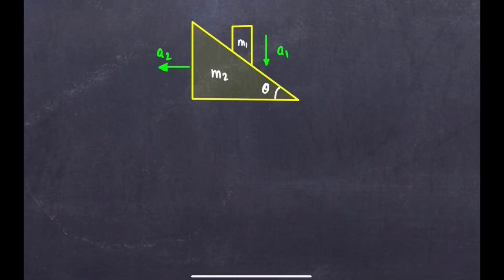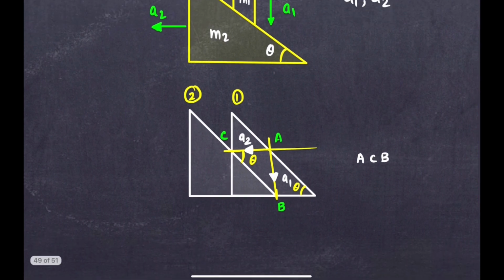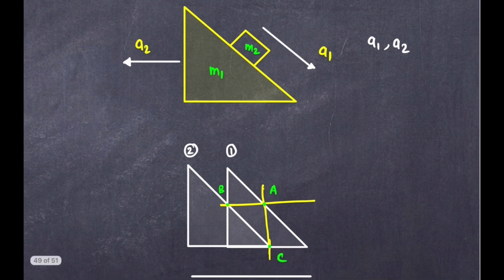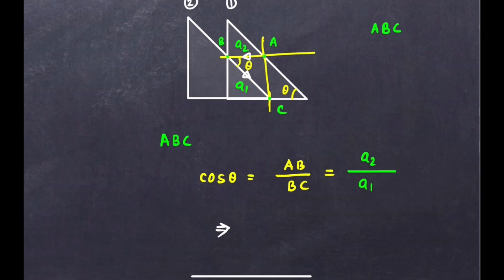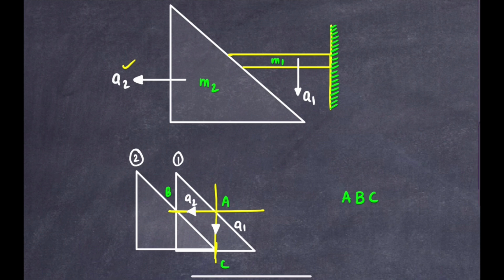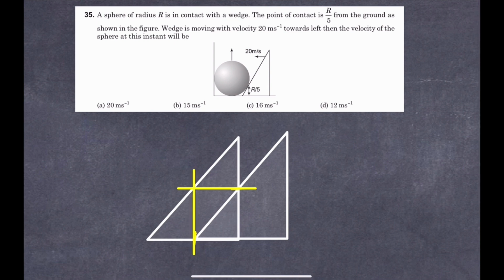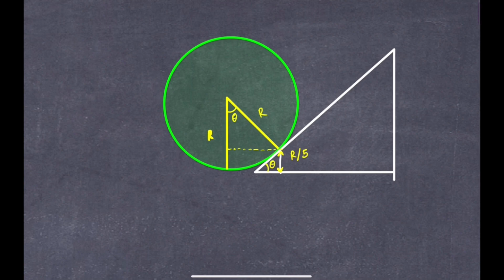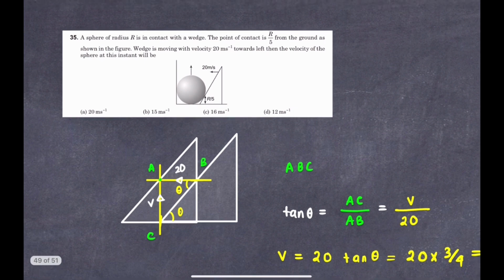Last Minute Revision NEET I Laws of Motion I Find Wedge Relation in Seconds I JEE Short Trick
Solve For Wedge Acceleration In Seconds
Solve in Seconds

Time stamps
0:00 Introduction
0:14 Question 1 Short Trick
03:28 Question 2 Short Trick
06:44 Question 3 Short Trick
09:40 Question 4 Short Trick
15:10 Outro

✦ Last minute revision for JEE Mains 2021
✦ Complete Physics
✦ JEE Physics revision (JEE Main Physics)
✦ JEE Main 2021 revision
✦ JEE Physics 2021 (IIT JEE 2021 Physics)